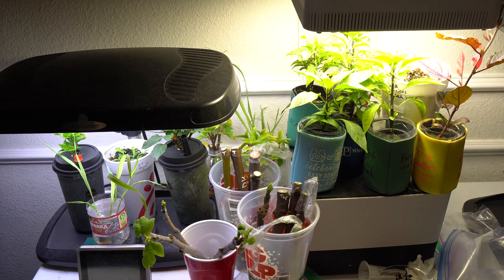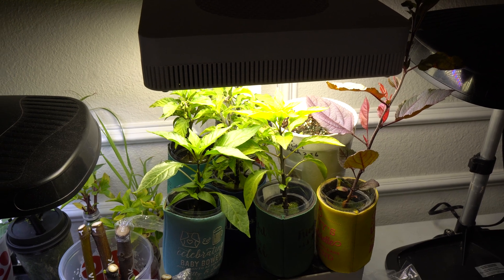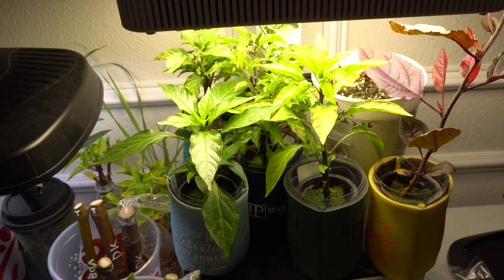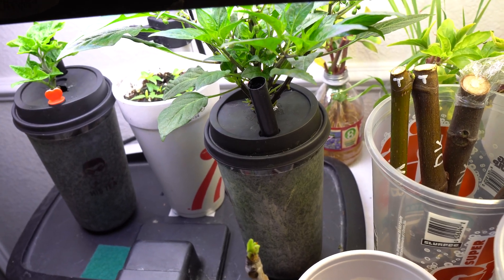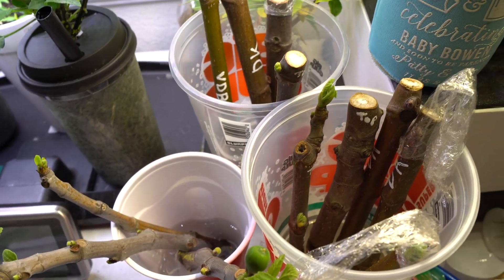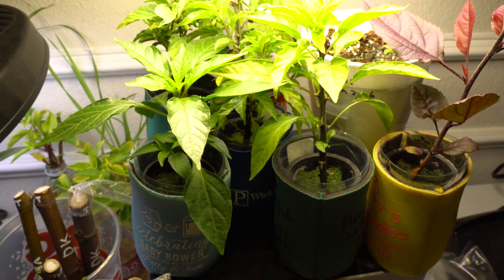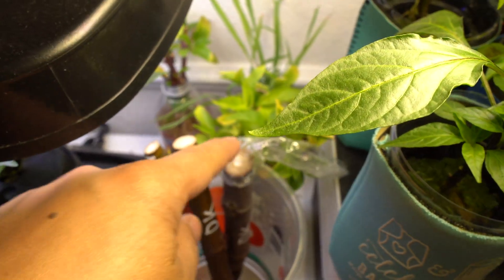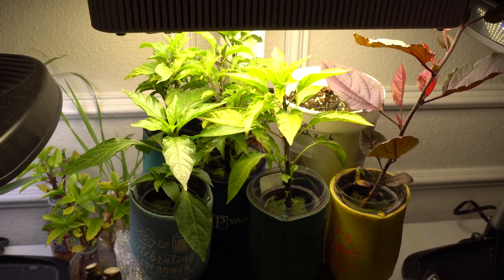I Grew an Apple Tree In Hydroponic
Random update of various hydroponic projects I've been working on during Winter.